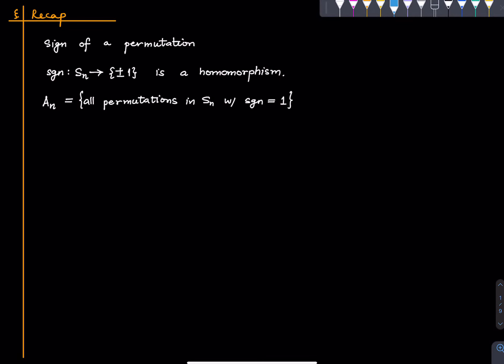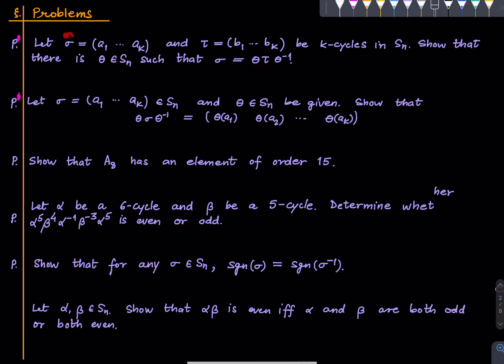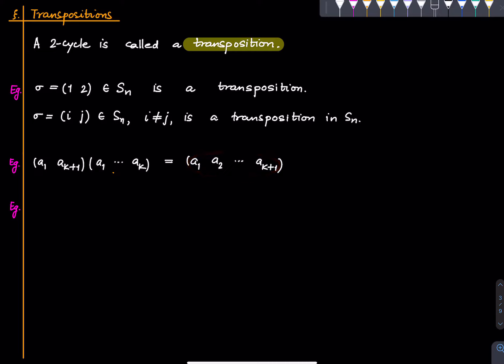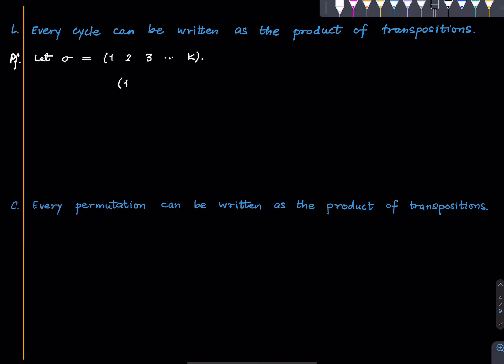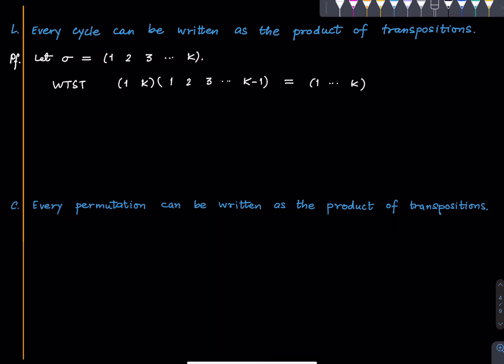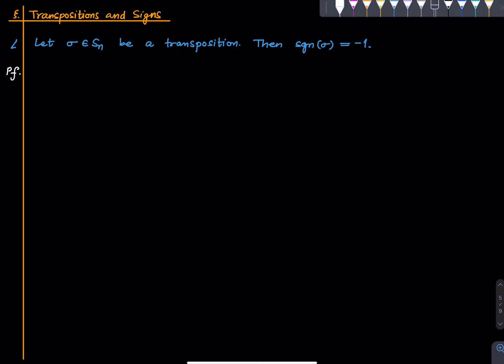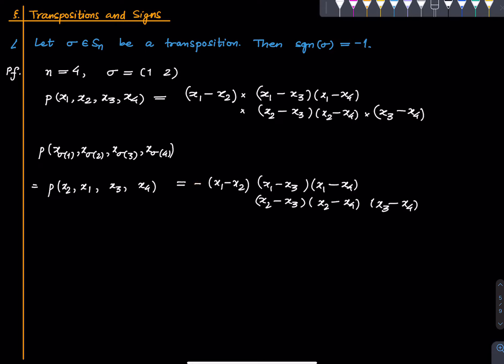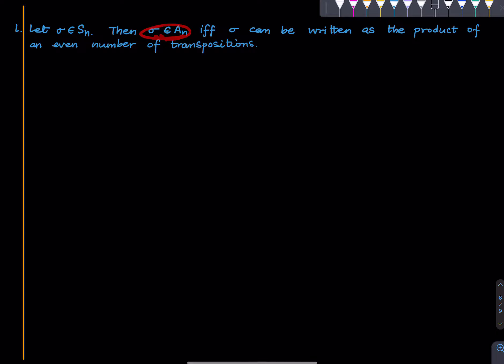[Deprecated] Group Theory Lecture 5.3 Transpositions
00:00 Recap
01:00 Problems
01:52 Transpositions
03:39 Transpositions Generate S_n
06:10 Sign of a Transposition
09:25 Characterization of A_n

Namrata Khetan
Hersh